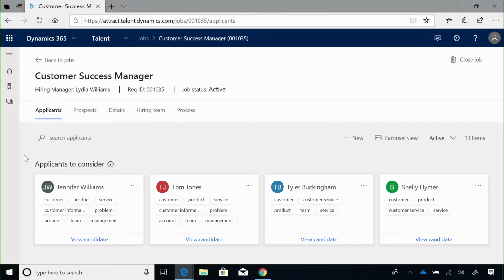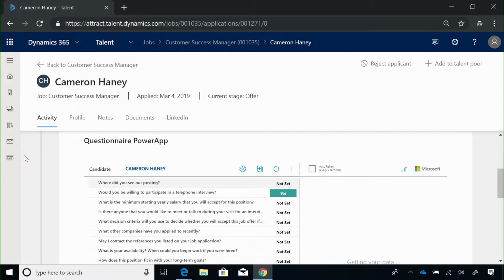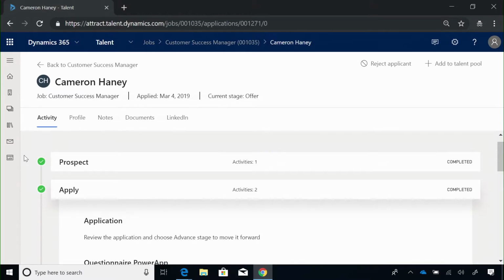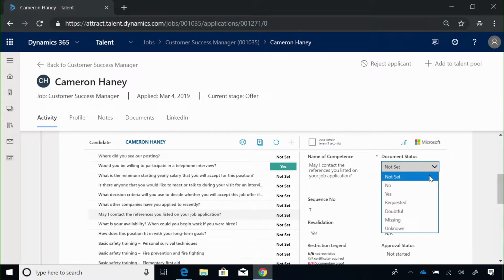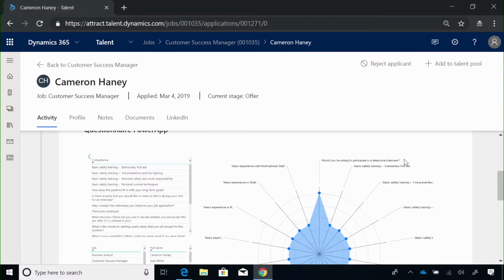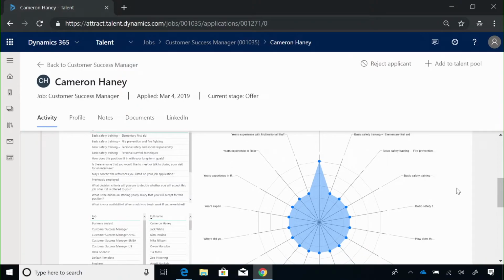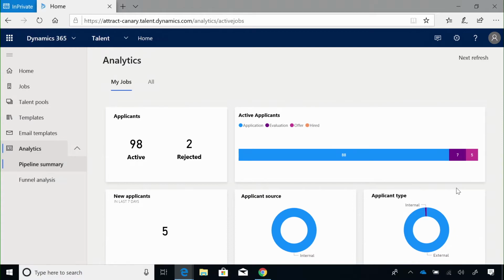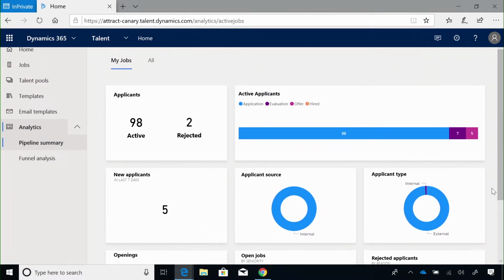Talent Extensibility and Intelligence demo | Business Applications April 2019 Release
Take a look into new Talent capabilities added during Business Applications April 2019 Launch that help you engage customers, empower employees, optimize operations, and transform products.

to learn more and try the Talent application today!